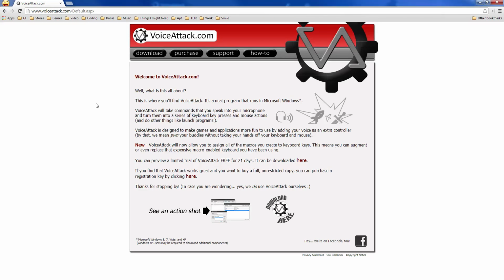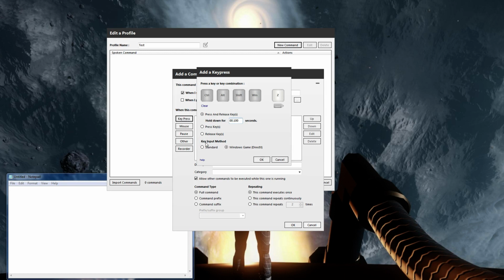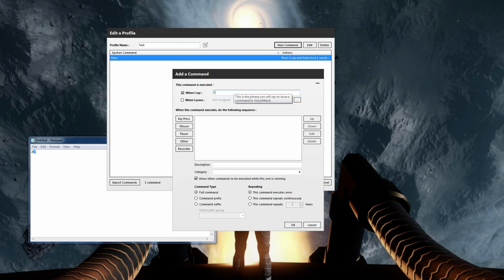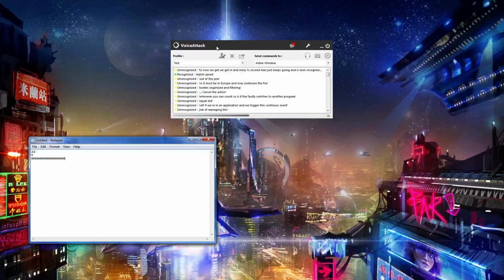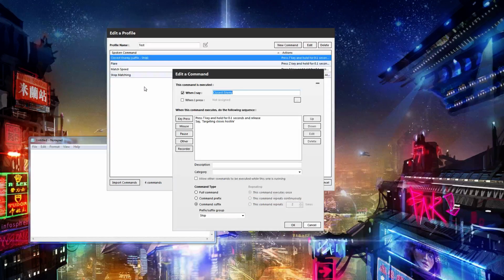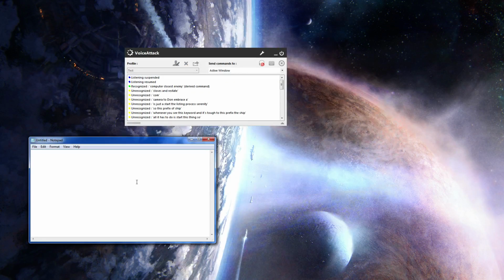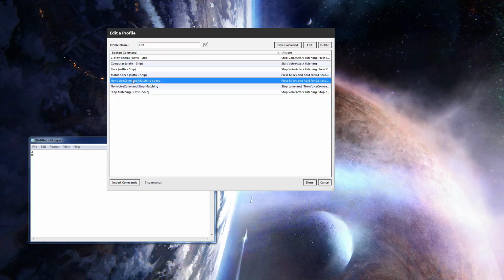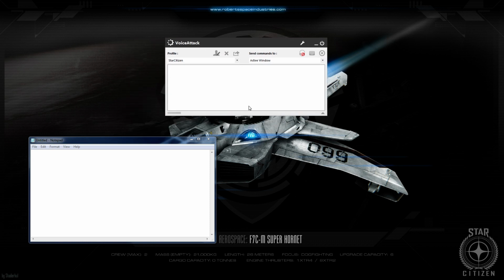VoiceAttack Setup for Arena Commander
Here's a beginner tutorial for using the VoiceAttack software in Arena Commander.

TTS Voice: Inova 2 Australian Nicole